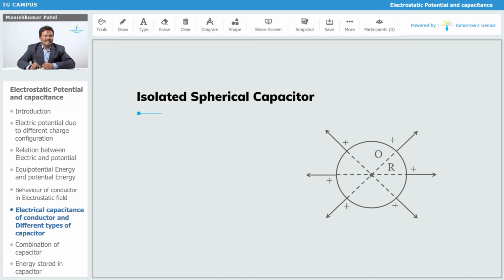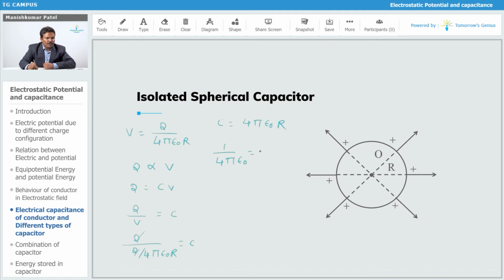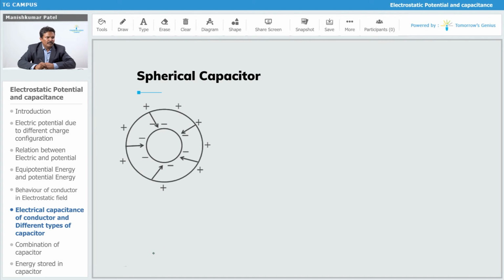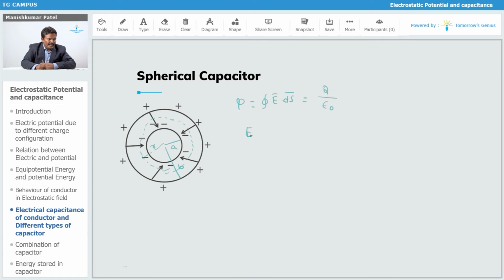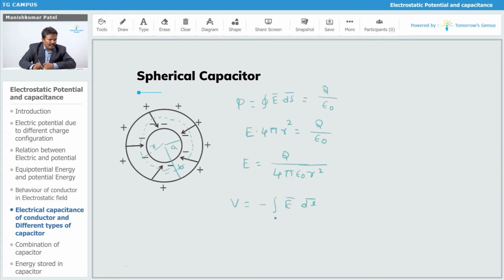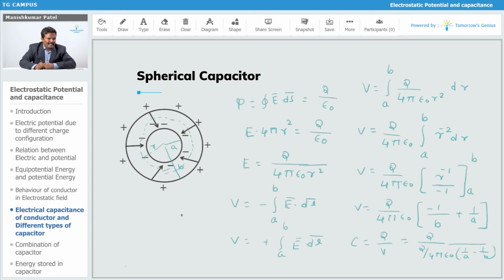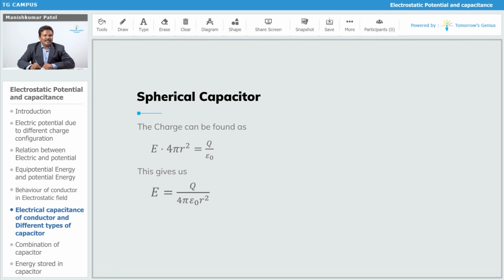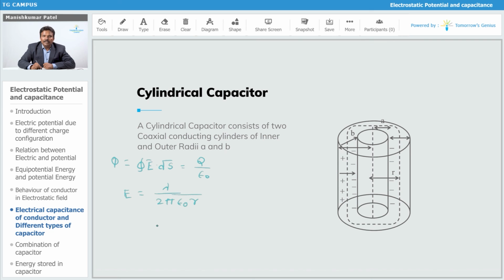Different types of capacitors | Electric Potential & Capacitance | JEE | NEET | Physics - TG Campus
In this video you will learn about isolated spherical capacitor, spherical capacitor and cylindrical capacitor. Learn more about Electric Potential and Capacitance with Tomorrow’s Genius.  Let us make learning fun & create Tomorrow's Geniuses today with the best Faculties.